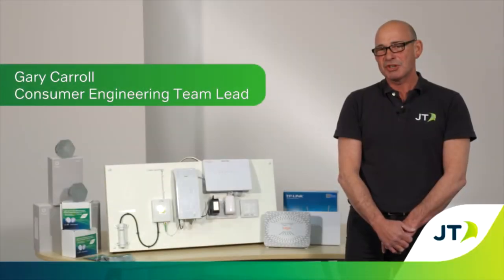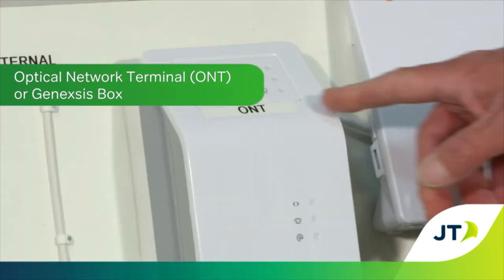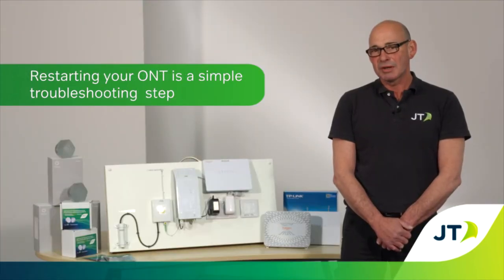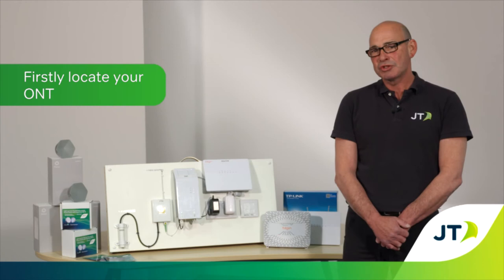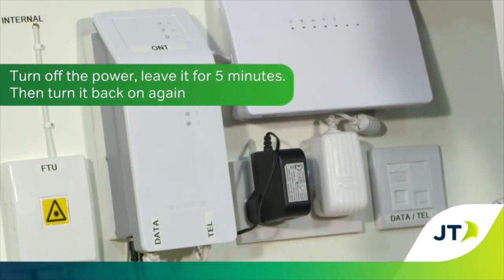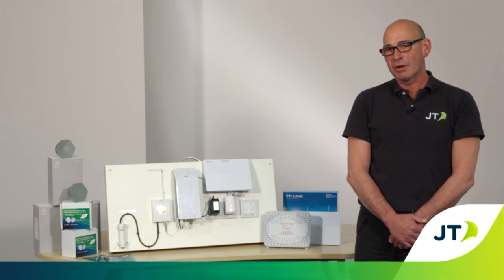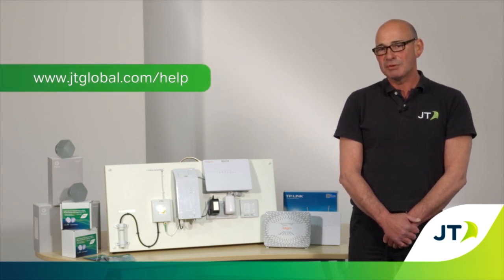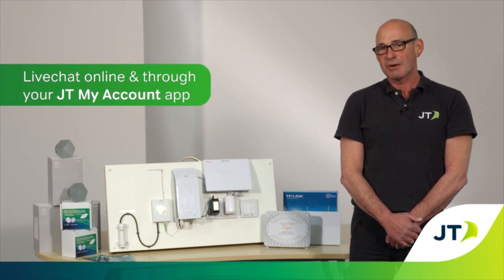JT How to restart your ONT